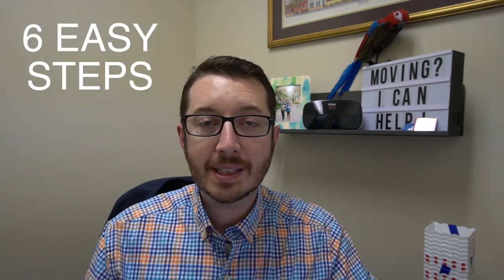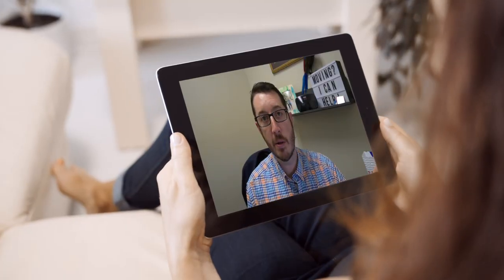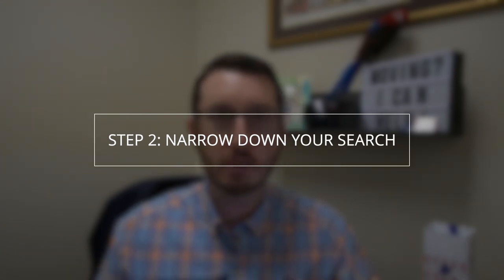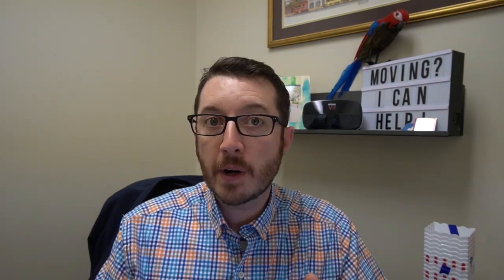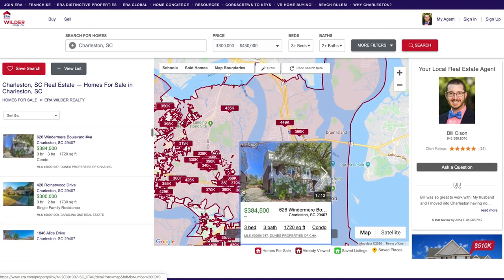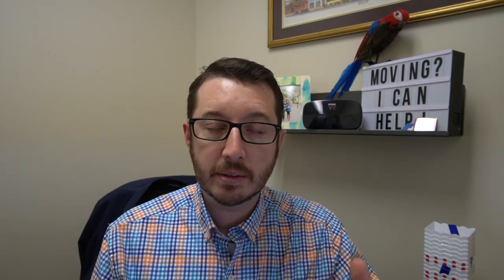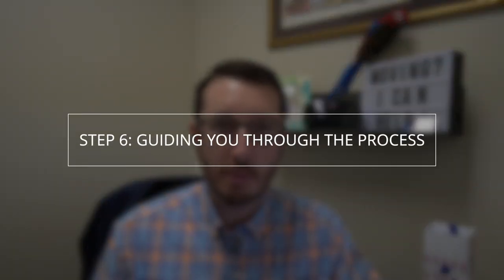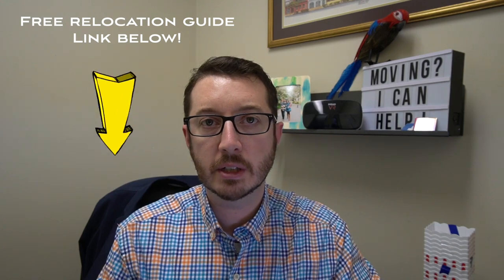Moving to Charleston SC | 6 Easy Steps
Moving to Charleston | 6 Easy Steps

Are you considering a move to Charleston SC?  With helping so many families relocate to this area, I've come up with a proven system to help make your move to Charleston SC easy and as stress free as possible.  From setting up an initial video chat all the way through closing, my team and I are here for you.

Active duty military or a veteran?  Check me out here, and thank you for your service.

Top Charleston travel guides

I am a full time father, husband and Charleston Realtor with REAL Broker, LLC.  In my free time I love spending time with my family, golfing, or listening to my record collection while introducing my kids to different kinds of music.

Professionally I have been recognized and won awards both locally and nationally as well as been able to speak at ERA Real Estate's international convention twice.

Looking for your first home? Or need a refresher on the home buying process?  Download your FREE home buyer's guide now:

I love helping people relocating to Charleston SC, if you're thinking of moving anywhere in the Greater Charleston area, I can make that move so much easier for you.  I also may NOT be the Realtor for you, to find out why (and for a good laugh or two) check out the video

Thinking of relocating to Charleston?  Reach out day or night, weekday or weekend!  I'm here to help YOU!

Ready to start your home search?  Find Homes for sale in Charleston SC:

🎥techie stuff for those interested

Vlogging setup:
Mic adapter
Camera Mount
Memory Card

In Office video setup

Gear:
Backup Tripod
Wireless Mic
Memory Card